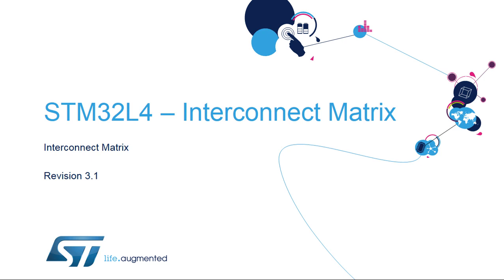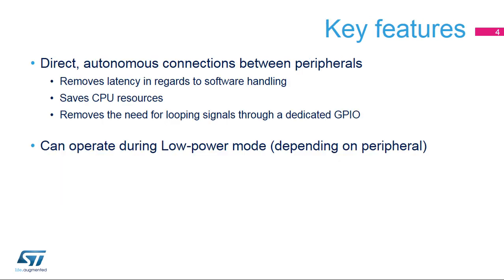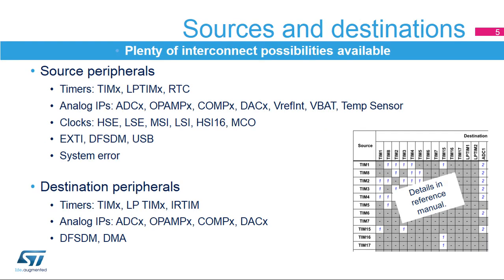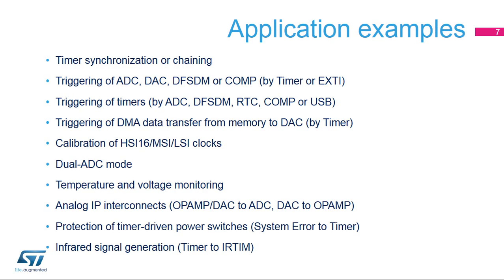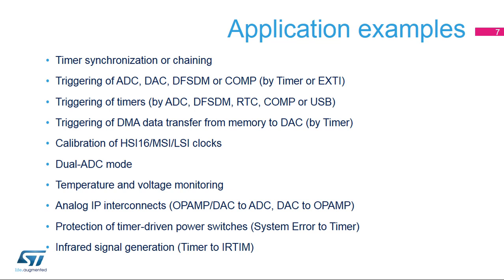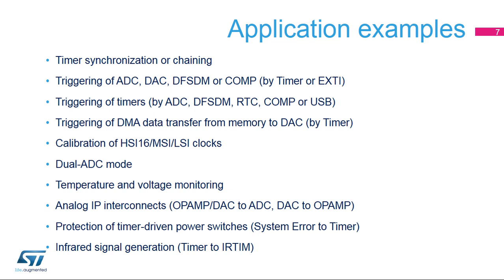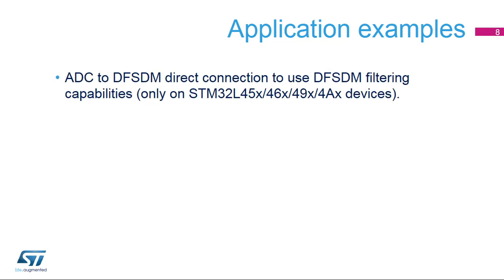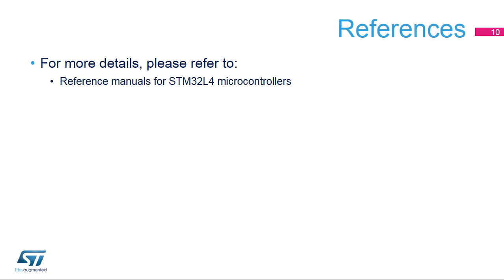STM32L4 OLT - 4. System - Interconnect Matrix